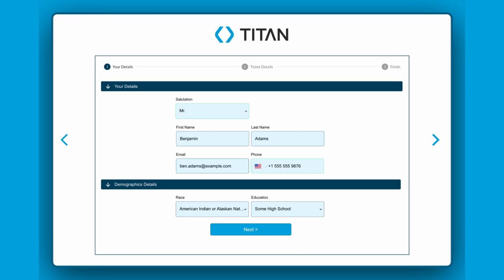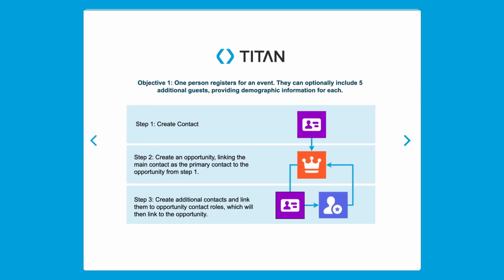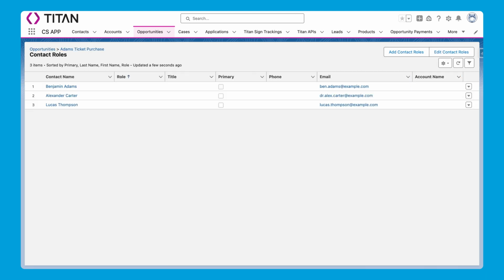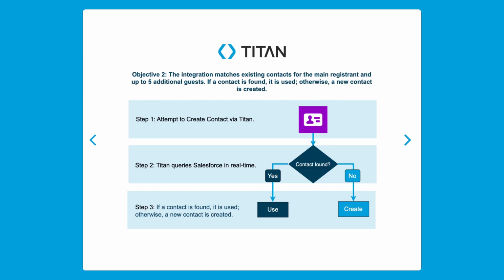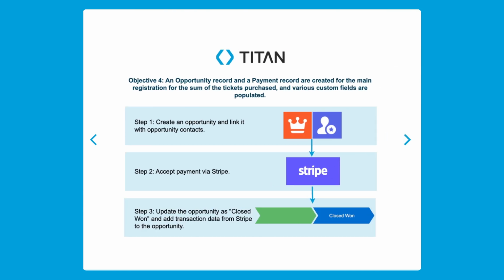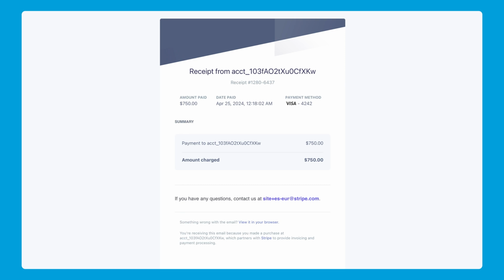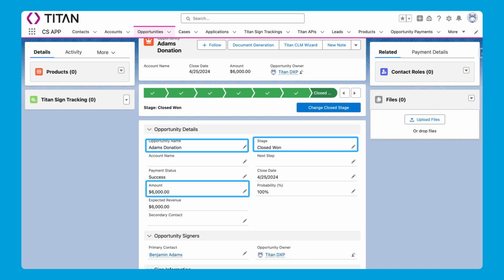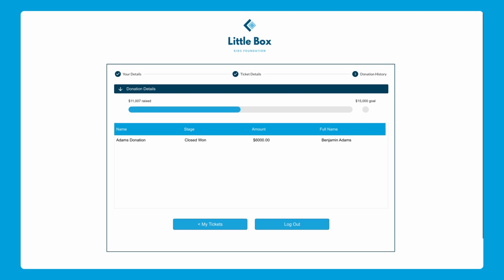Non-Profit: Sell Tickets, Register for Events, Collect Donations, and Push All Data to Salesforce!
Are you ready to collect attendee data in a logical, organized, and well-structured manner? You will get just this, when it comes to Event Registration forms

Transform how your nonprofit organization handles event registrations using a single form for Salesforce that can extensively capture all your attendee data, such as name, contact details, or any particular preferences! Seamlessly create event registration forms with zero code to collect attendee details for these charity events, donations and more! Our completely customizable forms can quickly collect data about donor information, the amount of money donated, or any additional information that is required.

Titan goes beyond just integrating with your CRM for nonprofits It enhances every aspect of the nonprofit industry with its code-free Salesforce form creator that lets you spend less time on paperwork and more on helping people in need. By integrating with Salesforce Cloud fundraising Titan simplifies and improves the way organizations manage fundraising projects and engage with donors.

You can use drag-and-drop tools and create interactive, dynamic forms for Salesforce to better understand your community’s needs, encourage volunteer sign-ups, handle donor registrations, and much more!

Here are a few massive wins for choosing Titan to help you with all your event registration needs from end to end!

1. Titan can build scalable event workflows that connect your teams, customers, and partners;
2. You need zero programming knowledge to create your web projects;
3. Improve your user experience with fully customizable web forms with complex conditional logic and dozens of integrations;
4. Publish and embed fully responsive forms directly into a web page, another form, or a document.
5. Your sensitive data will be secure with our end-to-end encryption.

Fuel donor engagement, boost grantmaking, and drive fundraising to new heights in the Nonprofit Cloud with Titan’s no-code enterprise apps for Salesforce. Use cost-effective ways to create volunteer and donor portals with ease, automate any nonprofit workflow, and collect any type of data with dynamic forms by Titan's event registration forms!

Chapters:

0:00 - An Introduction
0:18 - Streamlined Event Management Process
1:20 - Building Event Registration Forms
2:38 - Client Objective N1
3:07 - Filling Out The Form & Creating A Record
4:00 - Adding More Members
4:34 - Client Objective N2
5:32 - Adding Existing Contacts Into Salesforce
6:32 - Client Objective N3
6:53 - Adding Registrants As Campaign Members
8:36 - Client Objective N4
9:12 - The Integration Between Salesforce and Stripe
10:50 - Client Objective N5
11:16 - Enabling Donors To Make Separate Donations
13:03 - Client Objective N6
13:28 - The Setup of a Self-service Portal With 2FA

Interested in learning more about how Titan can help your organization grow? Watch the webinar on No Code for Nonprofits Discover our products at Titan Academy (academy.titandxp.com) to enhance donor engagement with powerful no-code digital experiences for salesforce

Elevate your experiences with Titan Web. As an alternative to Salesforce Experience Cloud, we can help you create personalized, connected experiences for donors, volunteers, and the community.